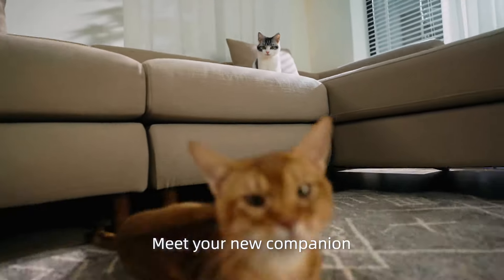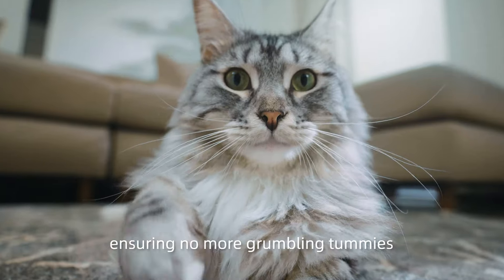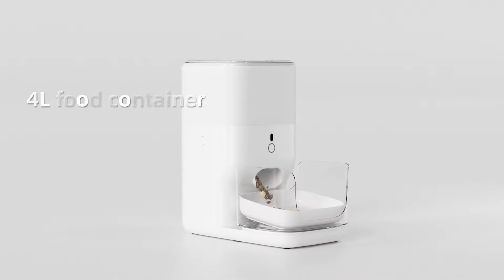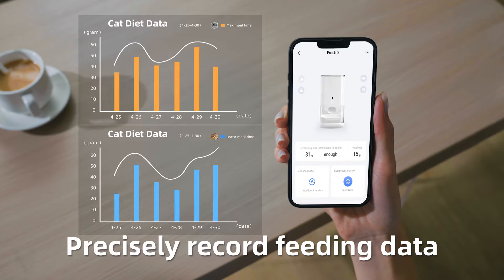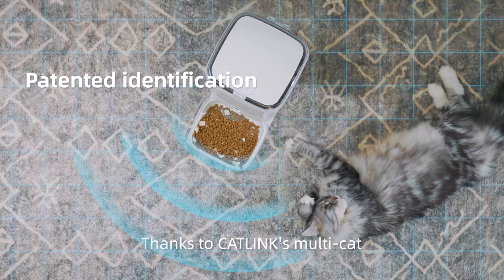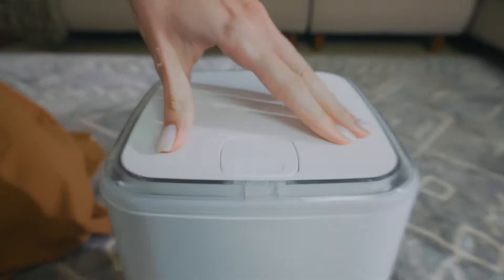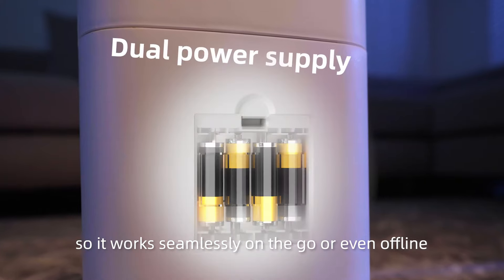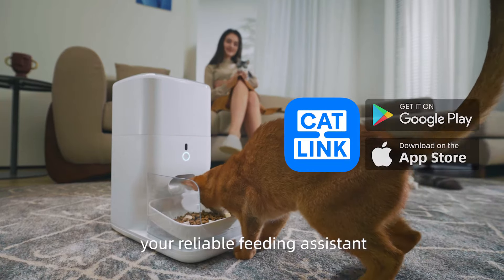Introducing CATLINK Automatic Feeder Fresh 2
Never worry about your cat missing a meal again!

Provide your cat or dog with precise and timely meals using the CATLINK AI Feeder, an automatic pet feeder that allows you to set portion-controlled meal schedules through the app.

• Feed Your Pet from Anywhere Anytime
• Remote control and health monitoring with CATLINK APP
• Multi-cat family friendly
• 4L food storage
• Comes with 1 year full warranty, and FREE US shipping on all orders